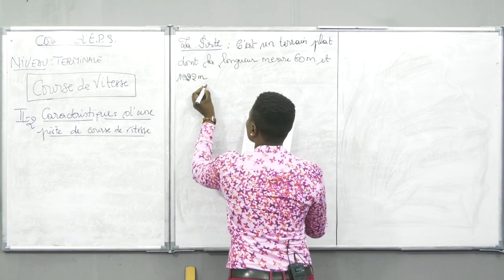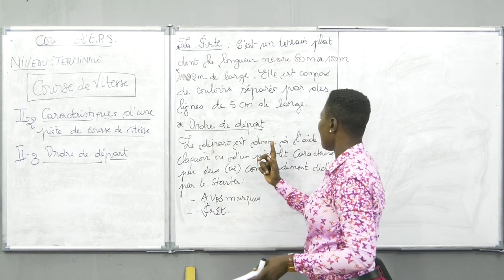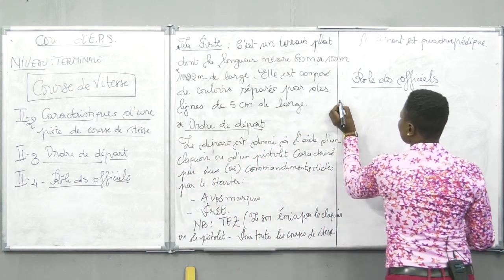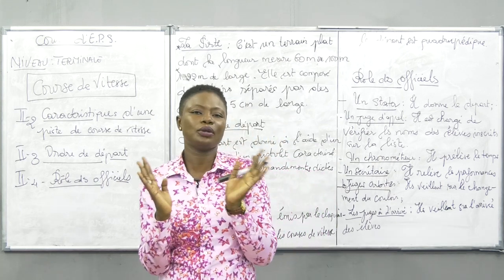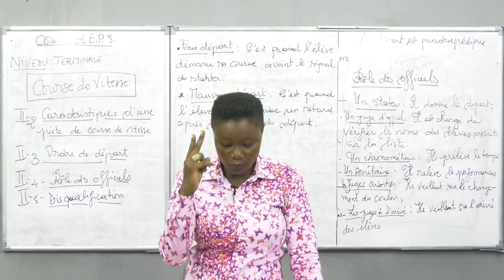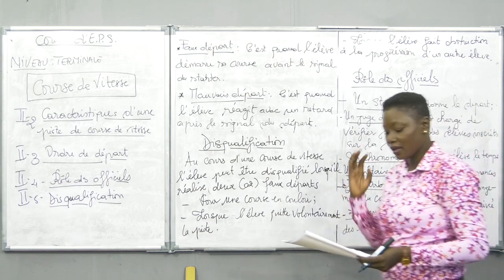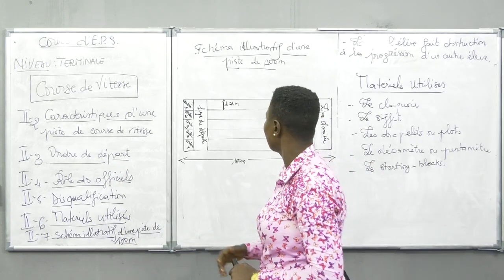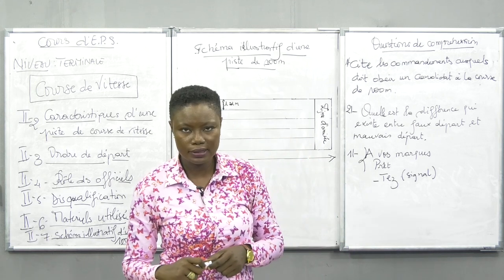Cours d'EPS - Course de Vitesse de 100m II - Niveau Terminale